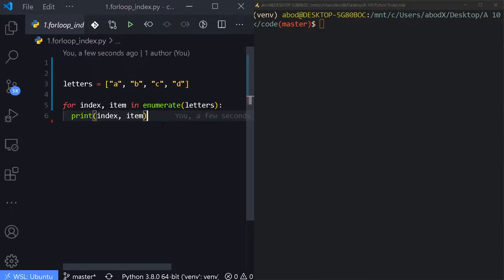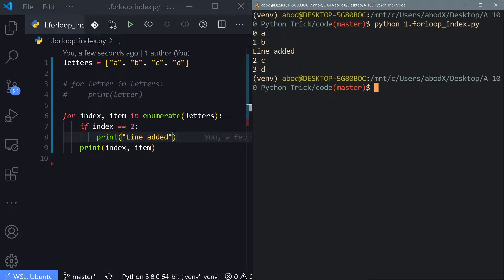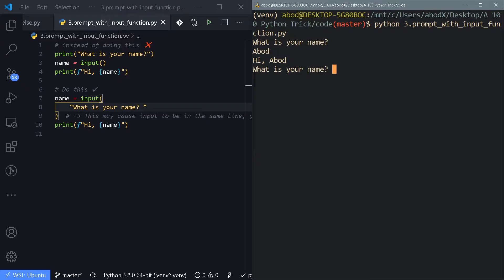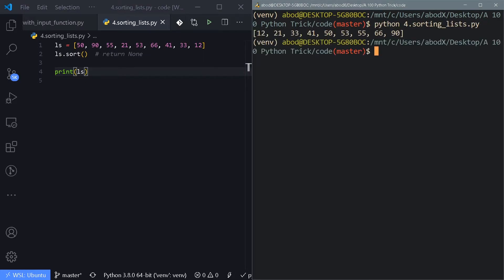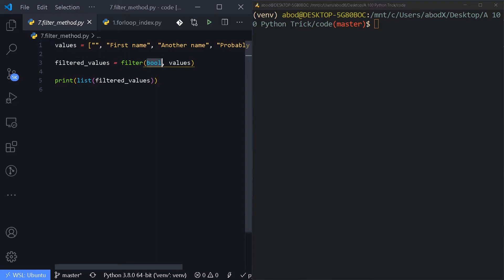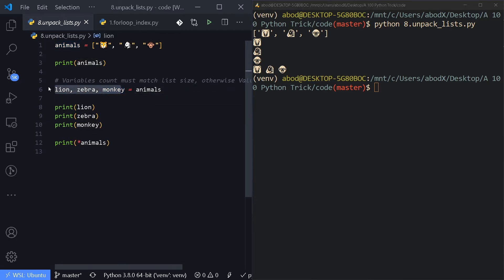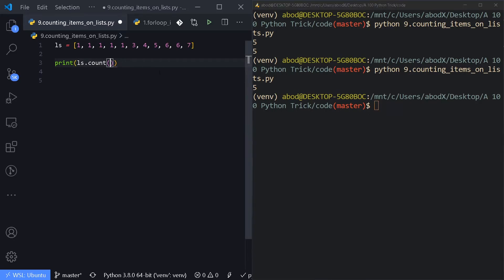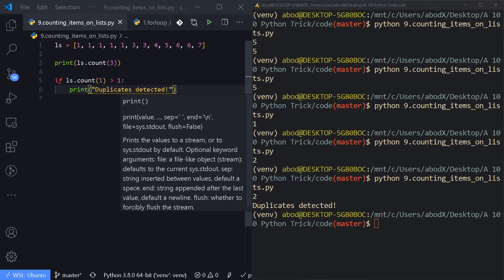10 Python Tricks to Level Up Your Python Skills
A new special video for you to level up your Python skills, in this video you will learn 10 Python tricks (There is a bonus at the end of the video) that will make you much more knowledgable, write cleaner code, and a better Python programmer overall, if you liked those tricks might as well check the coming package of +100 Python Trick to Level Up Your Skills

❔ About The Channel:
Whilelab is a Youtube channel that mainly creates content for software developers, we cover all topics from how to solve interview coding challenges, to creating cool projects and learning libraries and frameworks.

⌚ The Current Uploading Schedule:
😊 Playlists You May Like:
30 Days of Code Challenge in Python
The Channel Social Media Accounts